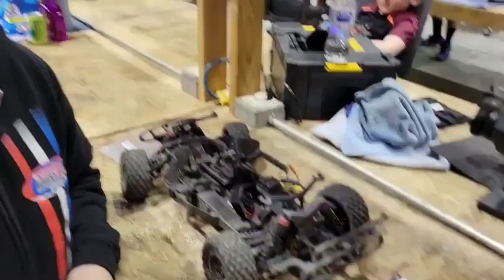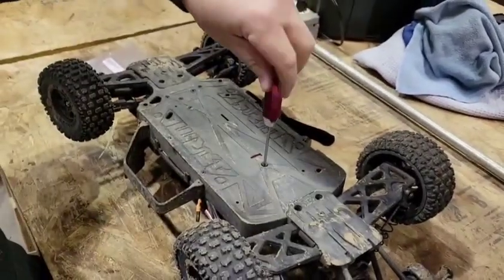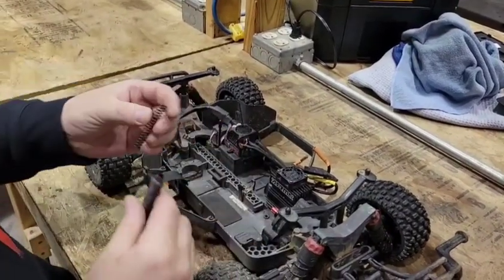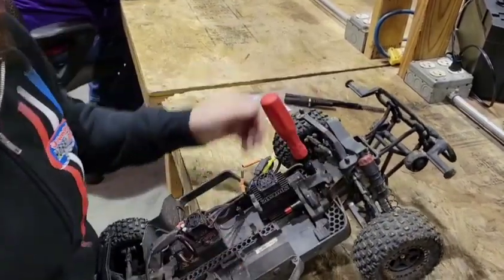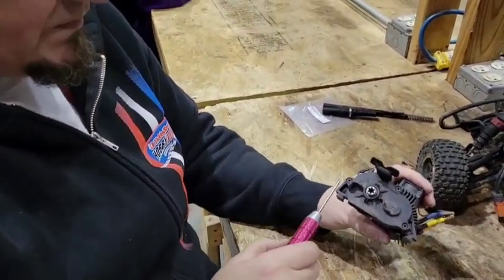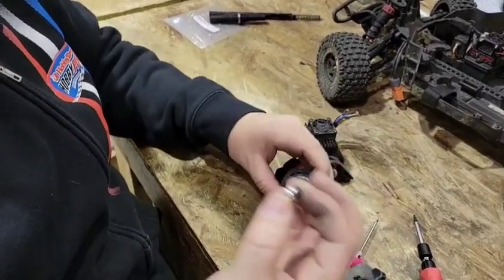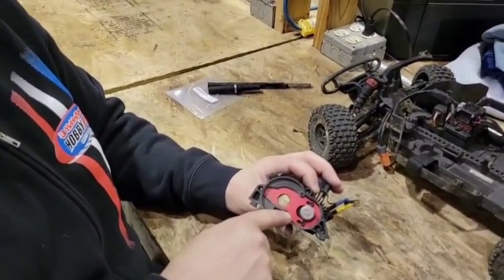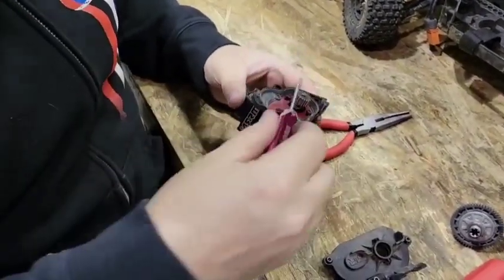How to Install a New Brushless Motor in a Arrma 3s Senton, Granite, or Typhon - HobbyTown HobbyPlex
Eugene blew up the motor in his Arrma 3s Senton. Alex explains the steps to install a new one.

This how-to applies to the Granite and Typhon as well!